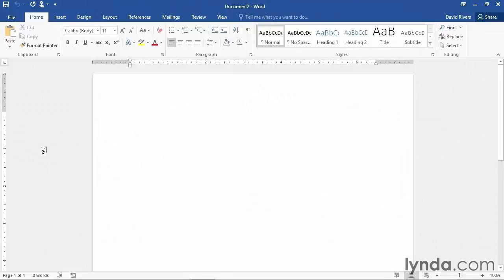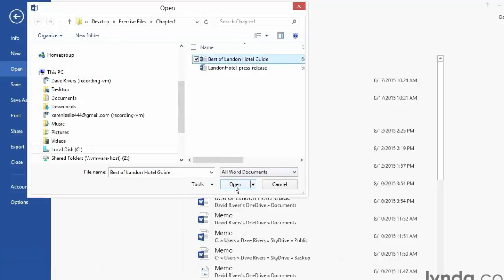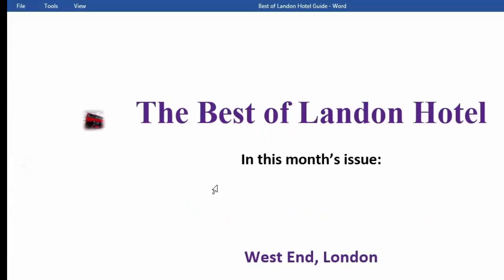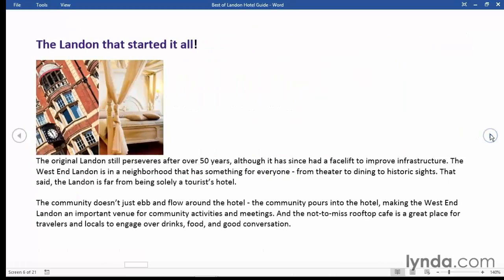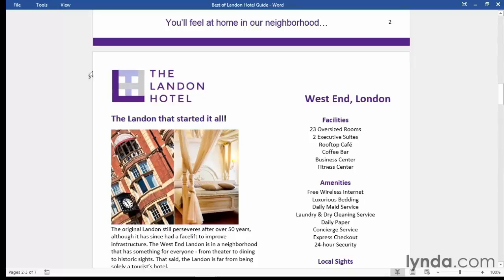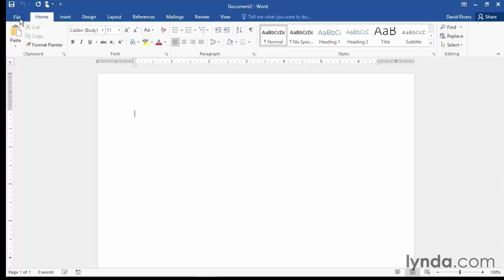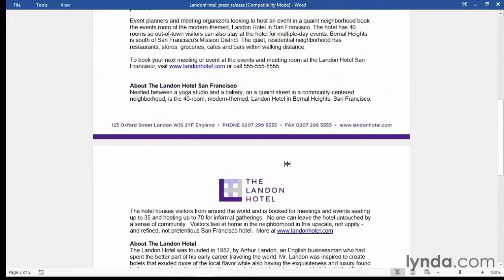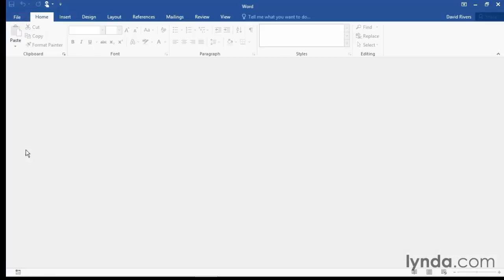02 02 Opening, closing, and reading documents